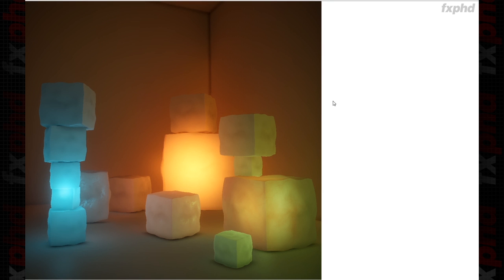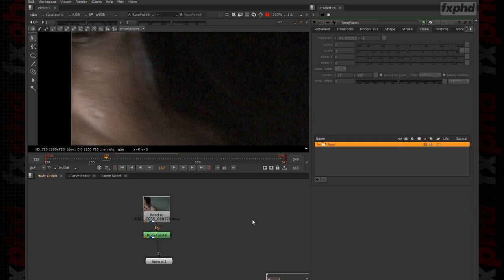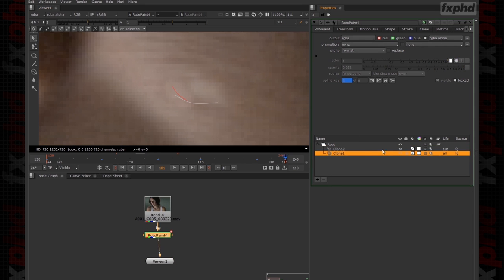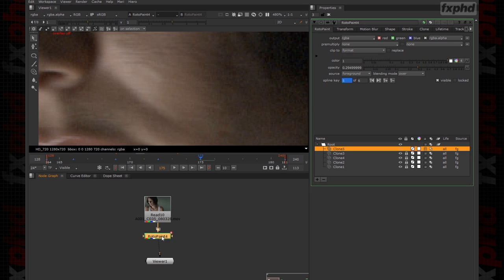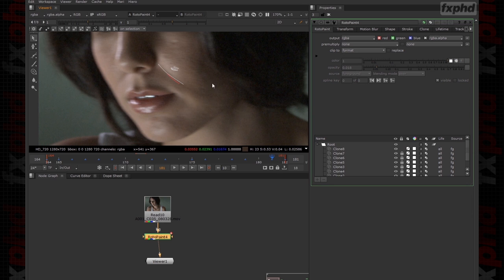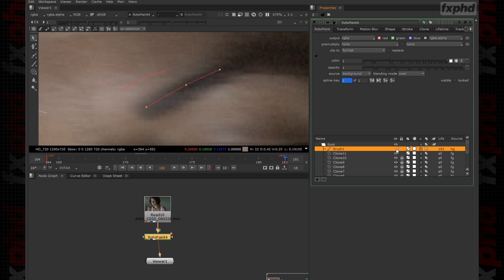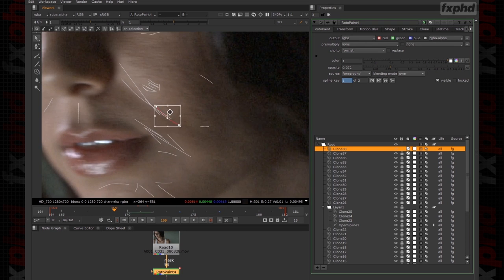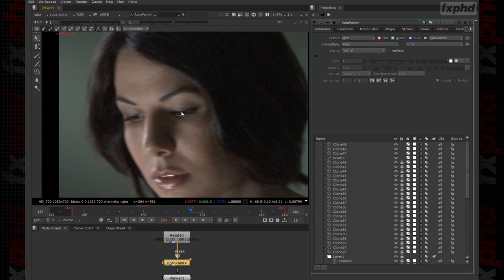NUK310: The Dark Art of Digital Beauty Work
A free preview of our new course running at fxphd. rof Nathaniel Westveer will be sharing production-proven approaches for creating seamless digital beauty, which is a mash up of various practices sometimes referred to as digital beauty work, digital cosmetics, and digital beauty retouching.